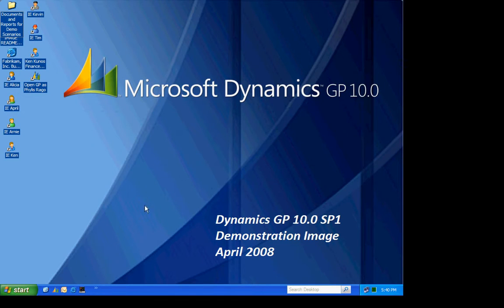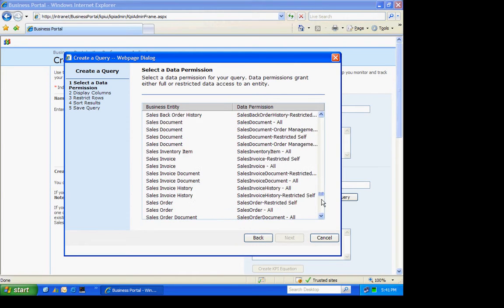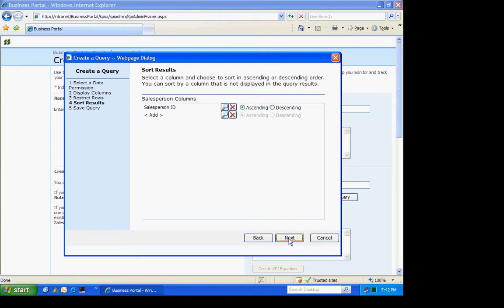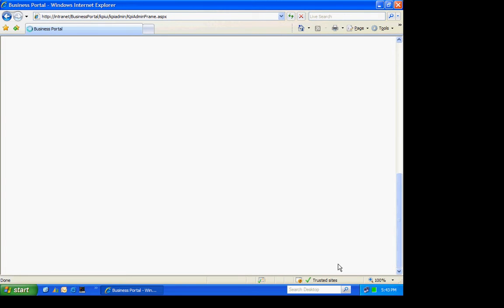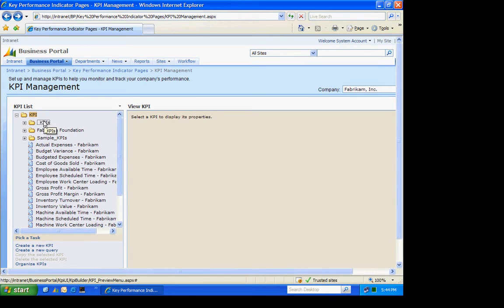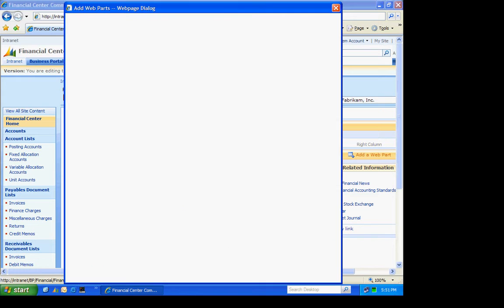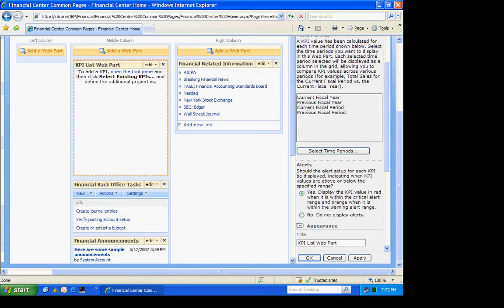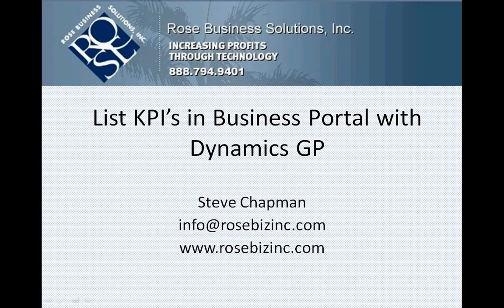List KPIs in Business Portal with Dynamics GP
This video shows how to create a List Key Performance Indicator in Business Portal.  The KPI includes a list of four KPI's that display data individually for four separate salespeople.